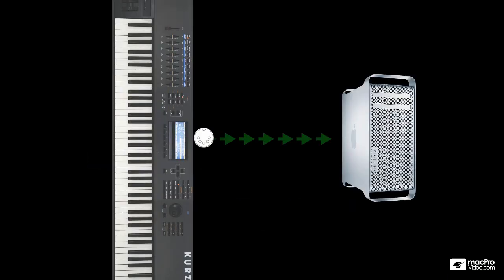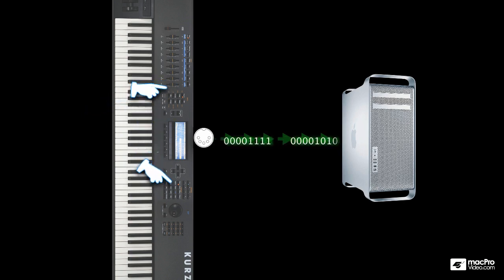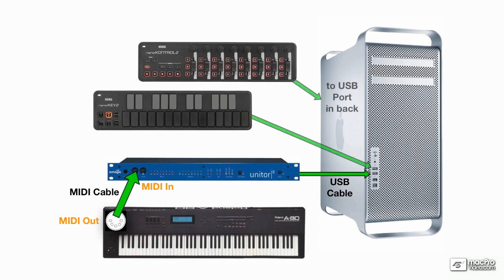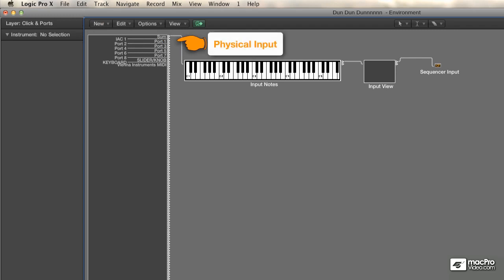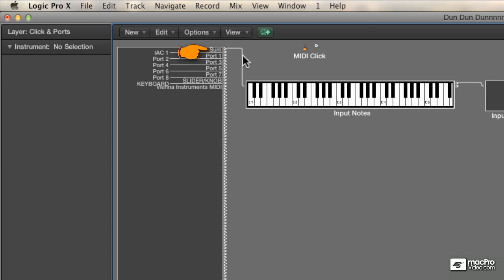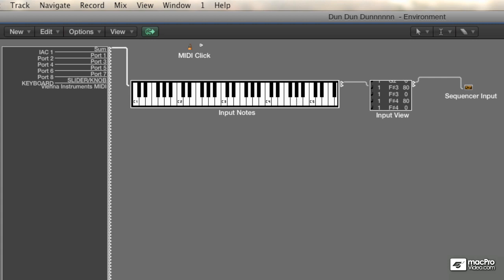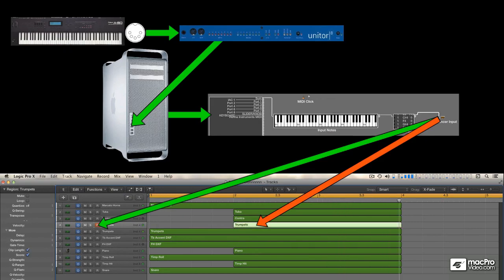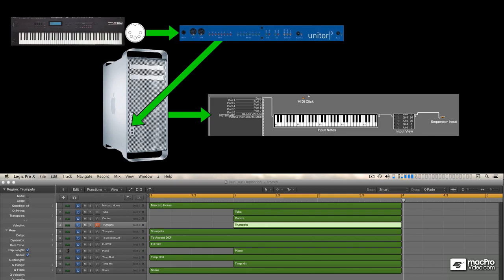Logic Pro X 102: Core Training: Signal Flow - 22. MIDI Signal Flow - Part 1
Logic Pro X 102: Core Training: Signal Flow by Peter Schwartz
Video 22 of 31 for Logic Pro X 102: Core Training: Signal Flow

Whether youre recording audio or MIDI, inserting MIDI FX, programming a synth, vocoding, EQing, compressing, mixing, mastering, sending to a bus, creating an aux, setting up a headphone mix... its all about signal flow. If fact, understanding signal flow is perhaps the most important single aspect of understanding Logic Pro X or any other DAW.

In this example-filled course by industry pro and Logic guru Peter Schwartz, you get an exclusive, eloquently constructed signal flow masterclass. Peter  in his brilliant and entertaining way  expertly explains everything about signal flow and describes how audio and MIDI flow through Logic Pro X. The material covered in this course is truly essential and helps you on your way to becoming a better musician/engineer in the DAW era.

We know that you will emerge from this extraordinary course with a strong audio/MIDI education that is guaranteed to improve your composing, recording, mixing and mastering as you construct your tracks in Apples Logic Pro X. and most of all, you will finally understand how Logic Pro X really works!

So kick back and get ready to learn everything about signal flow under the expert guidance of the ever-entertaining Peter Schwartz!